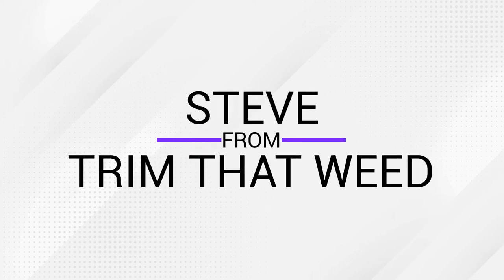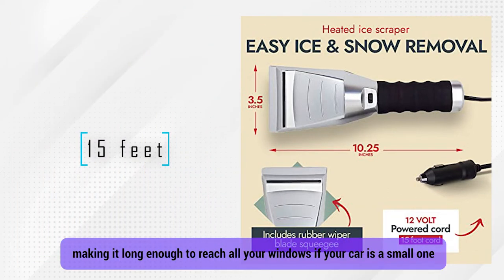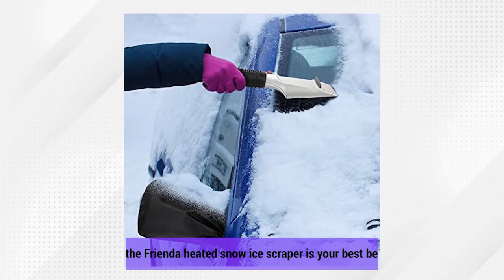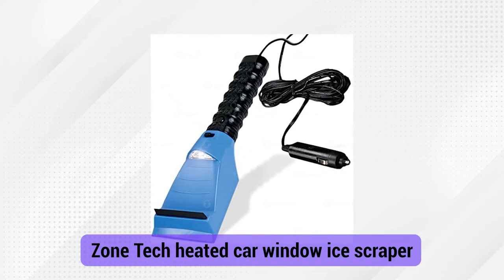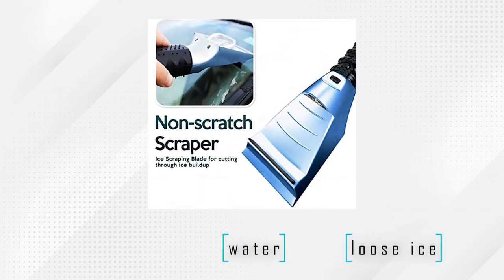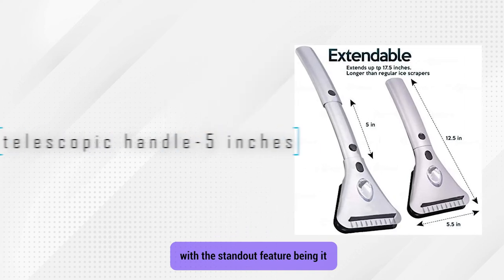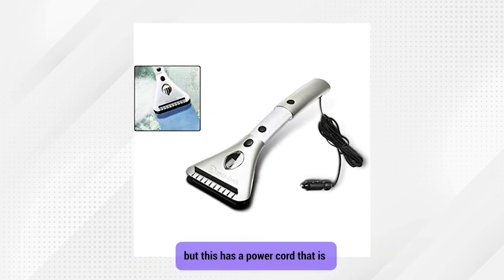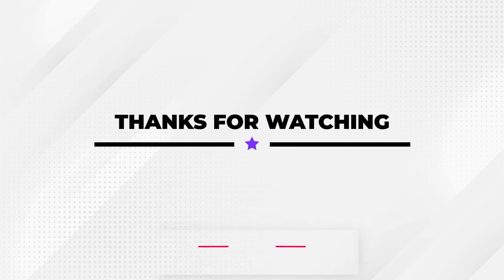Best Heated Ice Scrapers - Your Comprehensive Guide (Our Preferred Selections)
Best Heated Ice Scrapers - Your Comprehensive Guide (Our Preferred Selections). Welcome to our video of the best heated ice scrapers.

Check out Zone Tech heated car window ice scraper with 15.8-foot cord